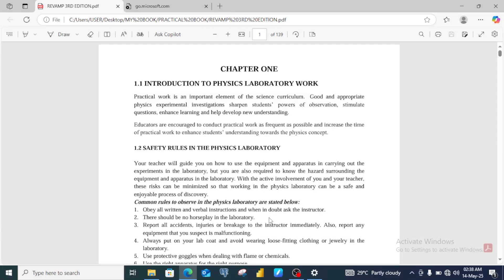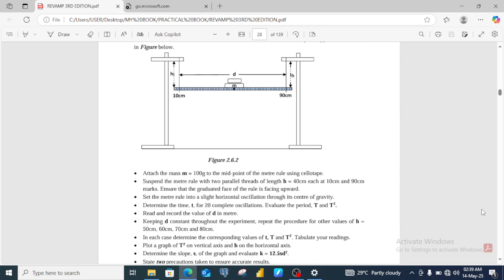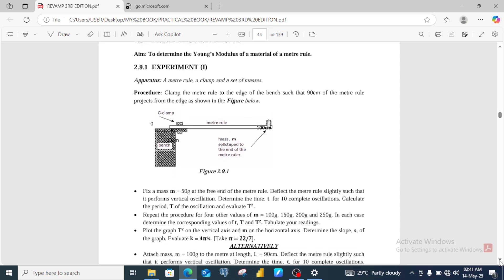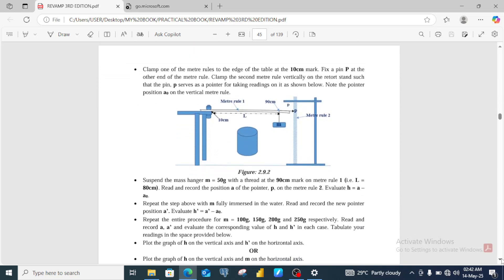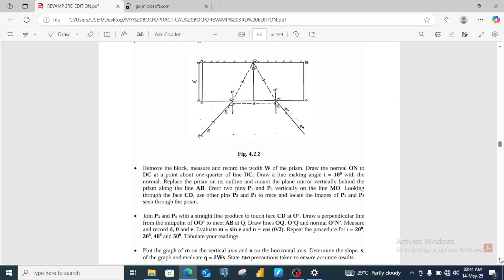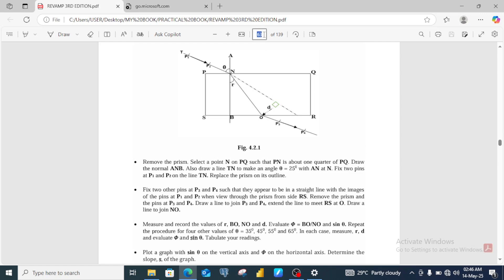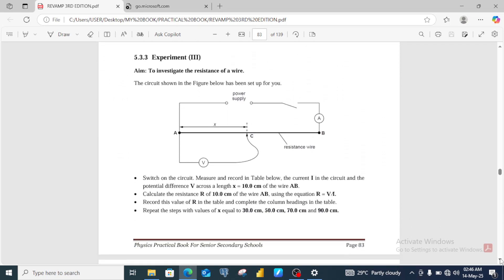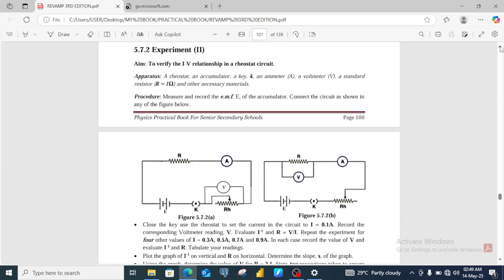WAEC PHYSICS PRACTICAL 2025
Practical exercises for WAEC 2025 Physics Practical Examination from REVAMP PHYSICS PRACTICAL BOOK.